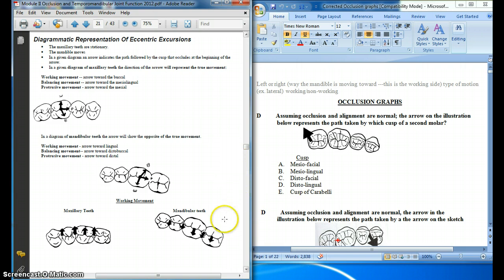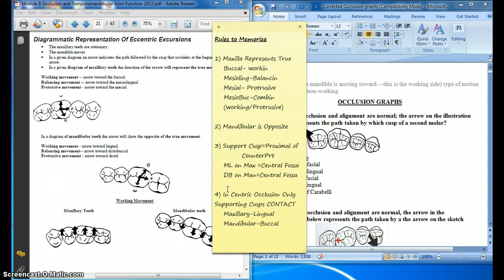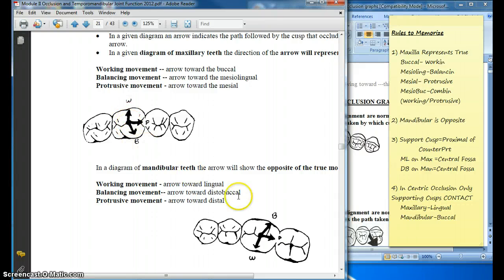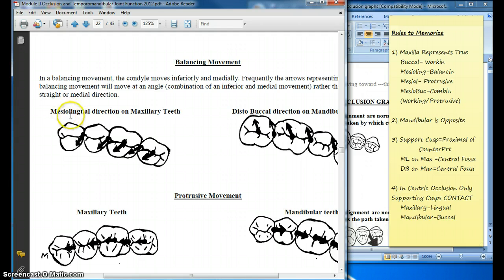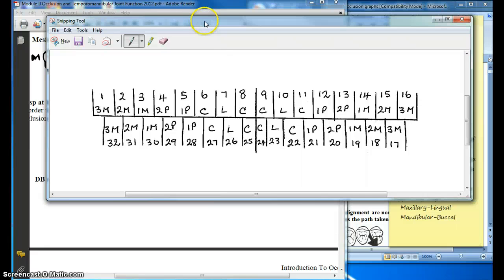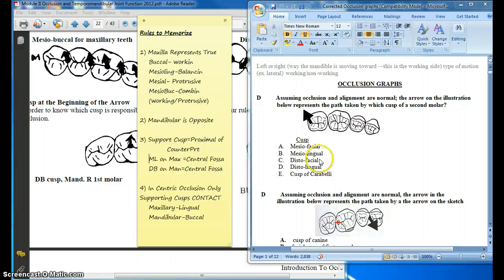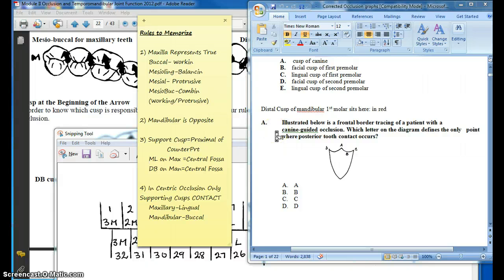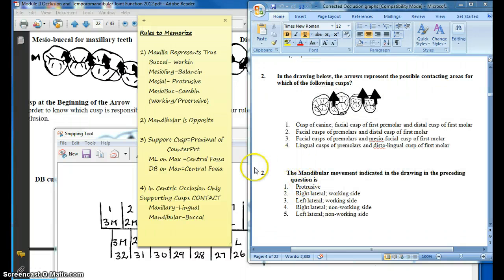Tooth Occlusion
what tooth occludes where?